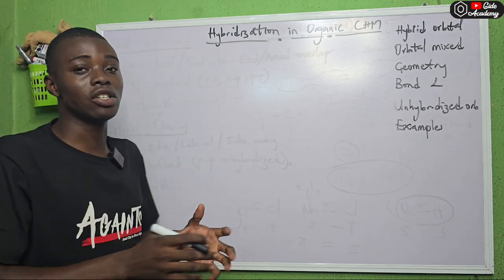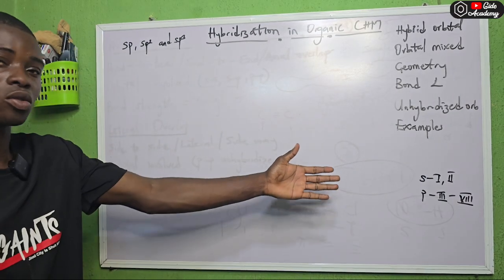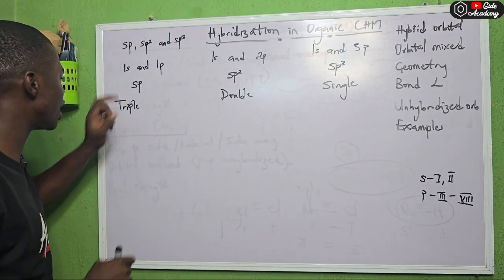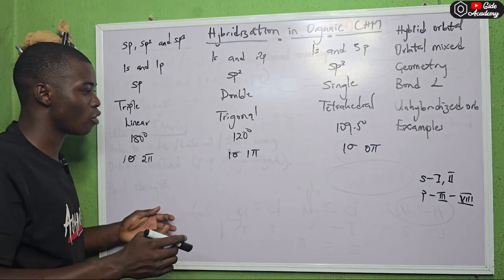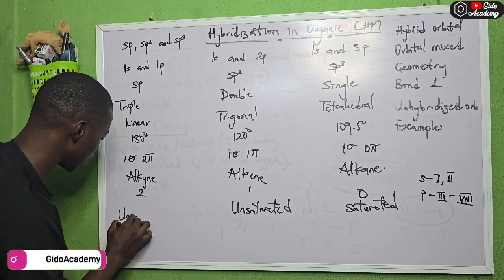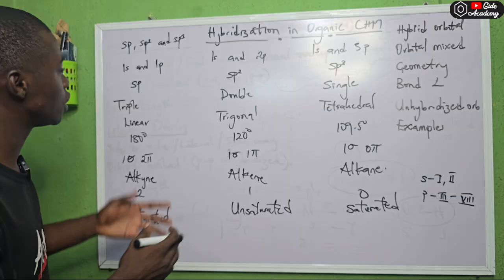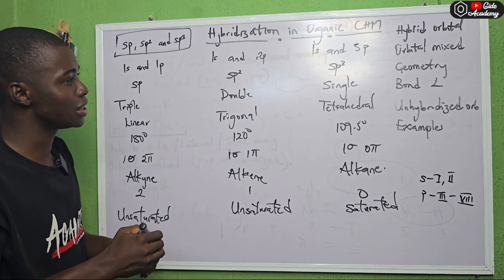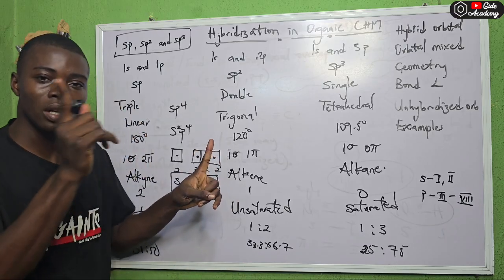HYBRIDIZATION IN ORGANIC CHEMISTRY SIMPLIFIED || HYBRIDIZATION EP. 3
In this video, we break down Hybridization in Organic Chemistry and show you how it explains the structure, bonding, and geometry of organic molecules. 🌟

You will learn:

What hybridization means in organic chemistry

The difference between sp, sp², and sp³ hybridization

How hybridization applies to molecules like alkanes, alkenes, and alkynes

Why bond angles (109.5°, 120°, 180°) are important in molecular geometry

Quick tricks to identify the type of hybridization in any organic compound

This topic is very important for JAMB, WAEC, NECO, UTME, and even university-level chemistry. By the end of this lesson, you’ll be able to explain bonding in methane, ethene, ethyne, benzene, and more with confidence.